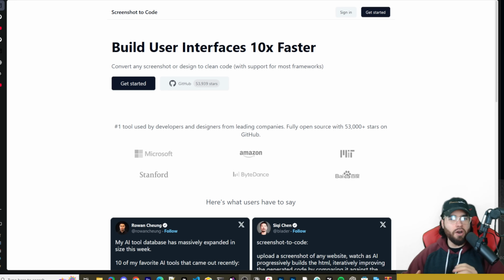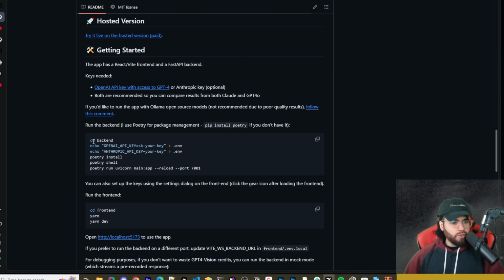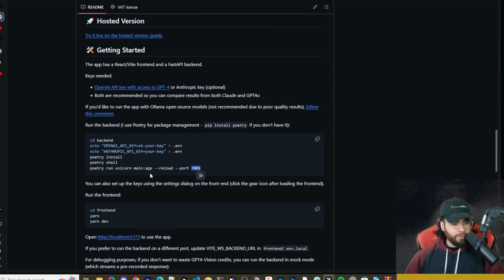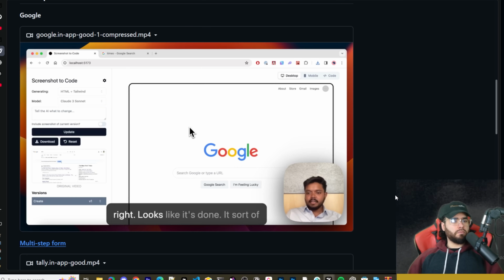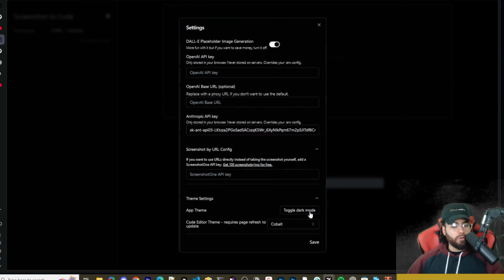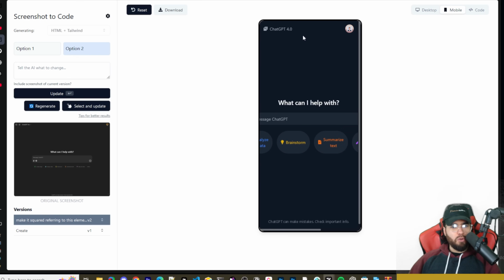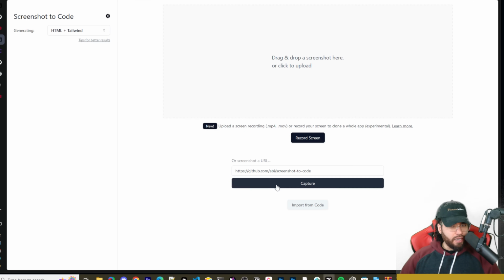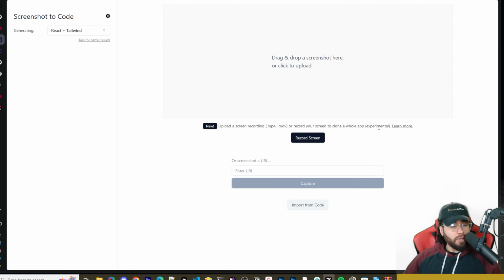FREE Screenshot To Code Open Source v0.dev Alternative!🤖📸 Build Front End UI With Screenshots!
🐱 Github Repo!

⏳ Timestamps
00:00 - Introduction to Screenshot to Code: Open Source V0 Alternative
00:35 - Overview of Screenshot to Code Website and Features
01:14 - Supported Frameworks and AI Models for Screenshot to Code
02:07 - Setting Up API Keys and Configuring Environment Variables
02:35 - Installation Steps: Poetry and Troubleshooting Python Issues
03:52 - Running the Back End and Front End Locally
04:34 - Starting the Front End with Yarn and Additional Docker Option
04:55 - Exploring Screenshot to Code UI and Framework Options
05:30 - New Feature: Generate Code from Video Recording
05:59 - Demo of Prototype Generation from a Video Interaction
06:27 - Enhancing Prototypes and Making Modifications
07:08 - Future of AI Coding with Video-Based UI Prototyping
07:45 - Additional Options: Screenshot URL, Import from Code
08:21 - Configuring API Keys and Customizing Settings
09:00 - Sponsored Segment: Stride Agents AI Appointment Setters
09:38 - Example of Dark Mode Issues and Switching to Light Mode
10:08 - Code Generation and Mobile Optimization Features
10:34 - Version Control and Code Revisions in Screenshot to Code
11:01 - Exporting Code to CodePen and Download Options
11:26 - YouTube Screenshot Demo: UI Generation and Placeholder Images
12:04 - Capturing Entire Web Pages with Screenshot to Code
12:33 - Example of React and Tailwind Code Generation
13:04 - Using the Record Screen Feature for Dynamic Prototypes
13:54 - Troubleshooting Issues with Experimental Recording Feature
14:14 - Summary of Tool Capabilities and Open Source Benefits
15:06 - Closing Remarks: Join the Stride Community and Stay Updated